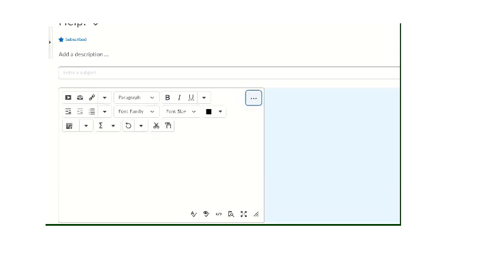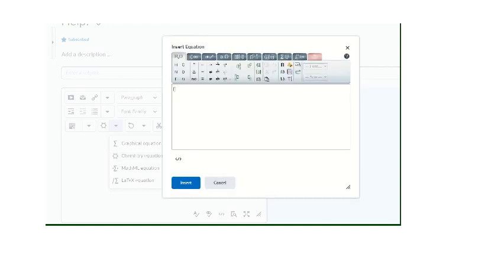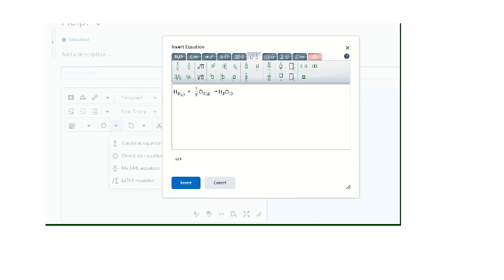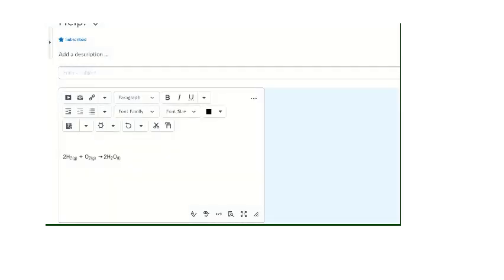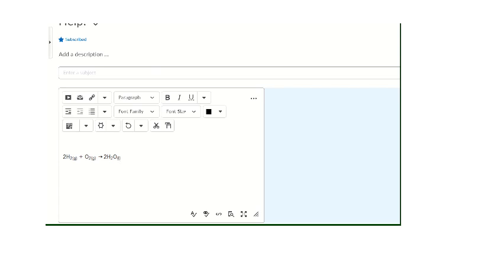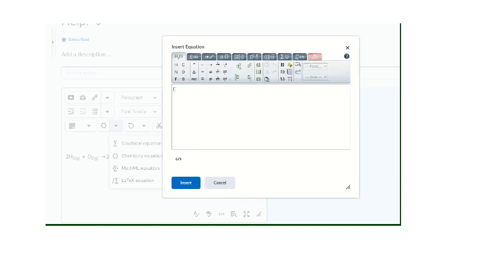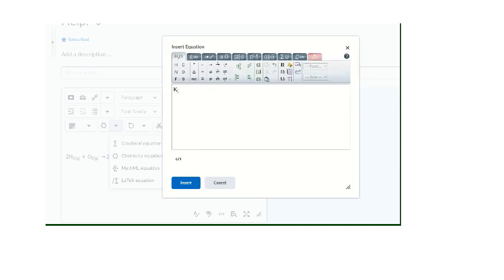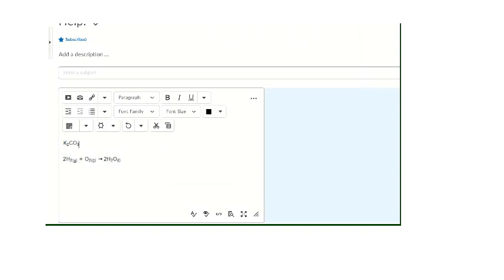how to use equation editor